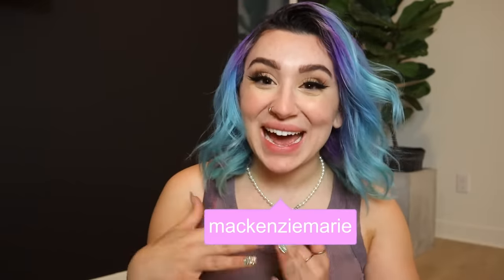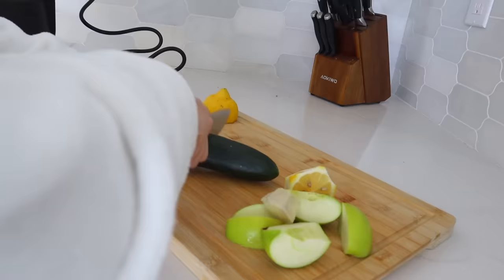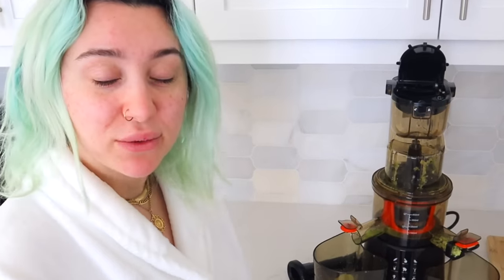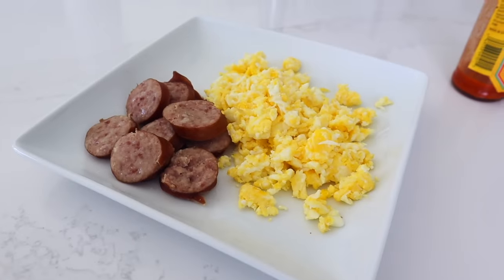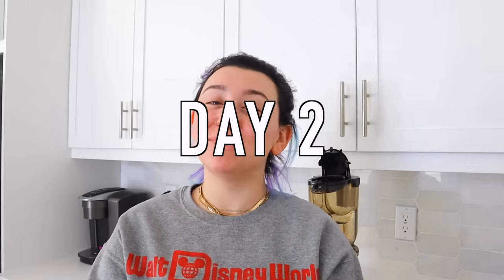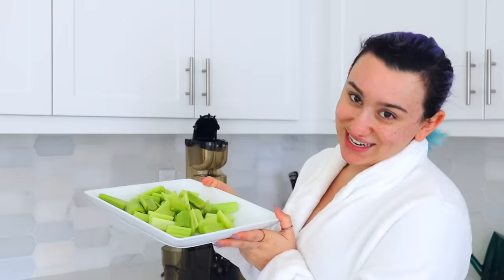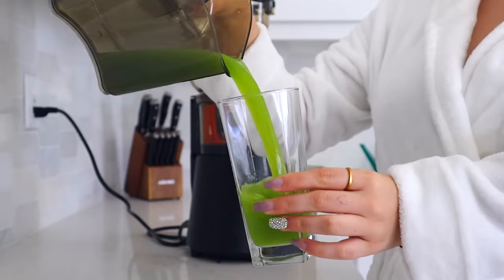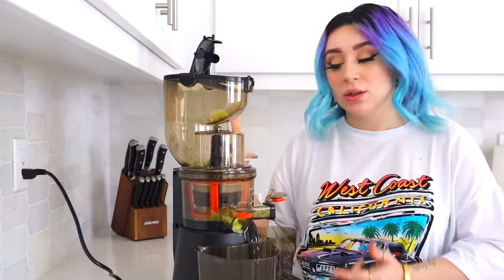TRYING A 7 DAY FLAT TUMMY DETOX *Flat Tummy Detox*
Trying A Juice Detox For 7 Days + China Slim Tea
12k THUMBS UP 7 DAY CHINA SLIM DETOX VIDEO

Preparing to start cutting for summer so I tried a detox to jump start my metabolism and clear out my intestines. Hot girl summer is almost here and I want abs this summer!!! Here is how I detox to clear unwanted waste out of my stomach. I also tried the chain slim tea and this is what happened!
Love ya
- Kenzie

BUY THE THINGS METION IN THIS VIDEO
China Slim Tea